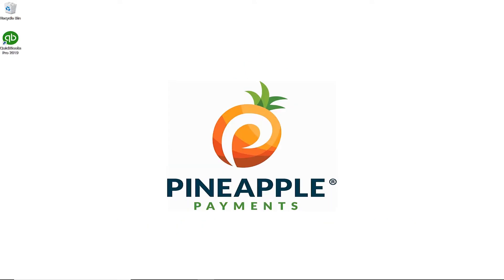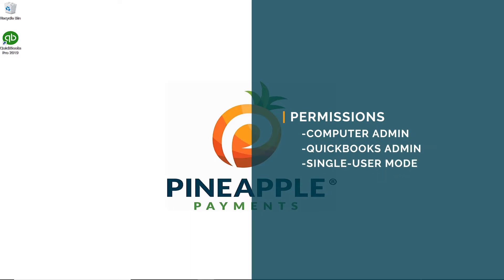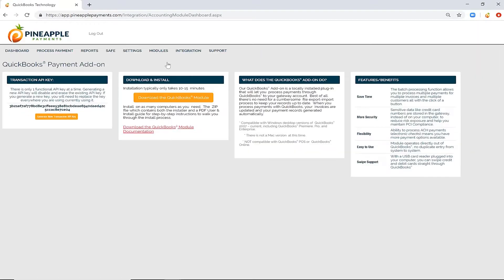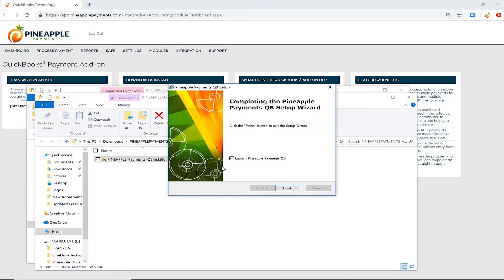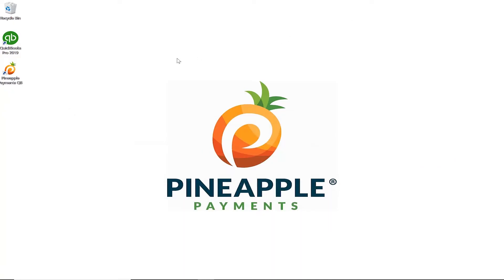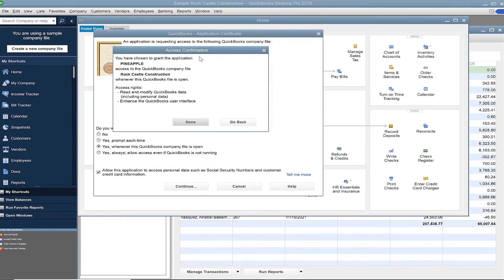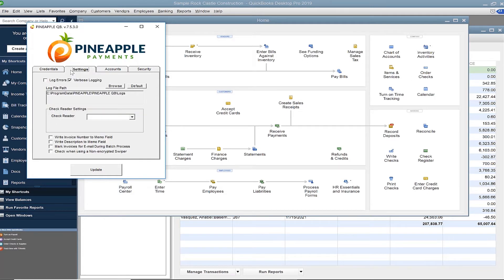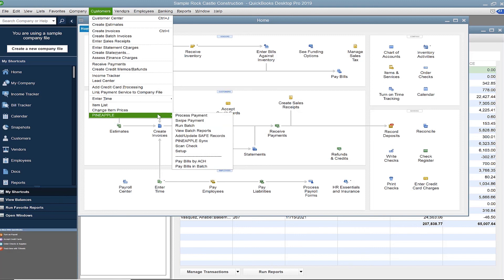Install Pineapple's QuickBooks Desktop App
Integrate Pineapple Payments into your QuickBooks Desktop company file.